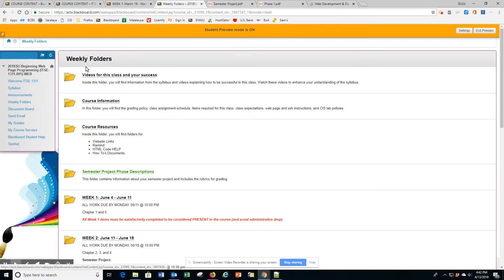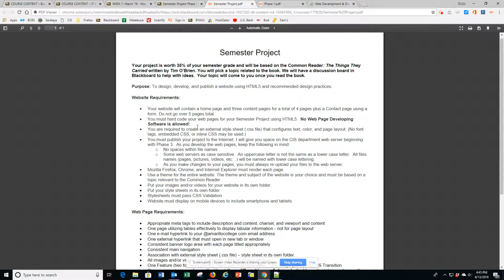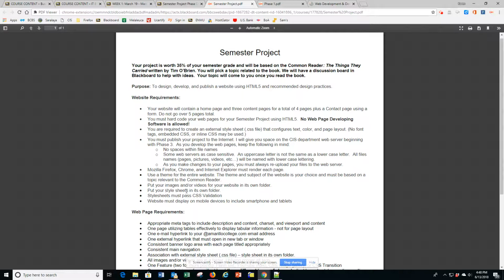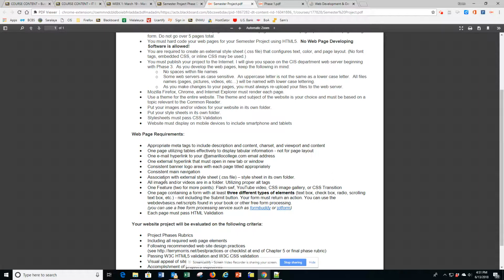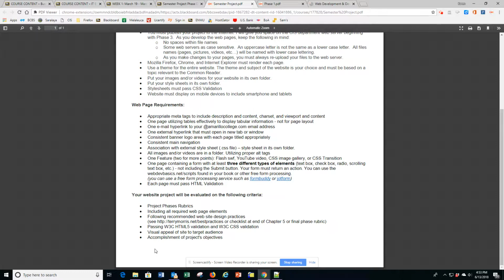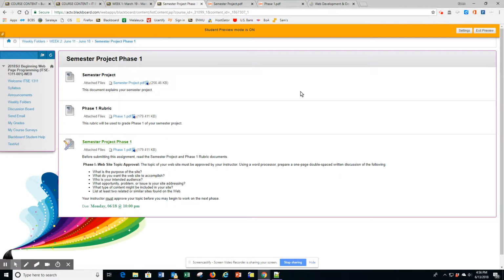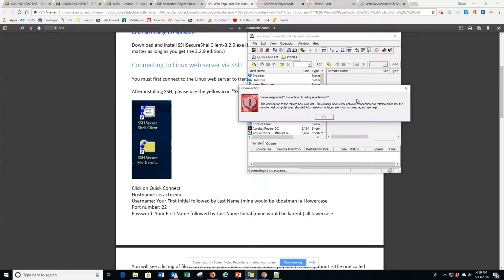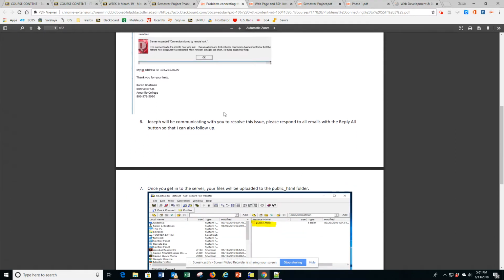Semester Project Summer 2018